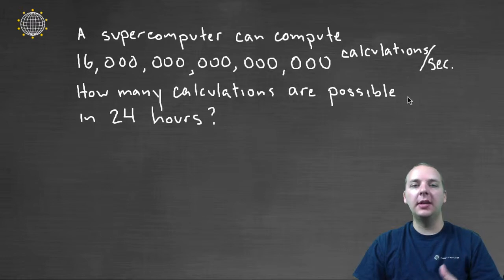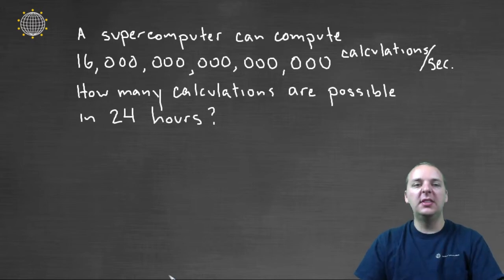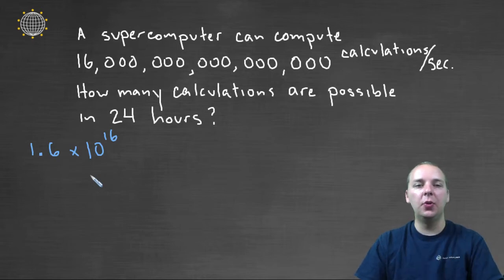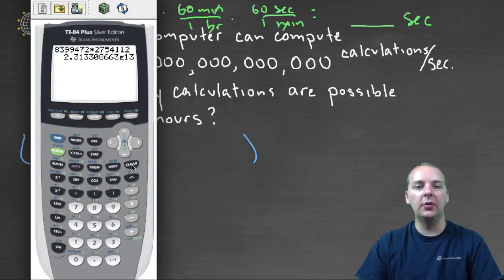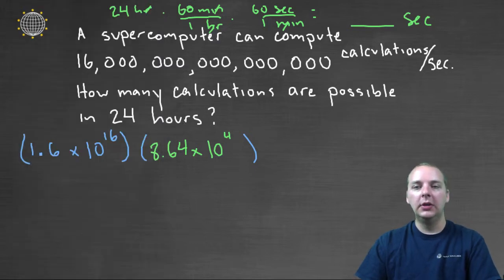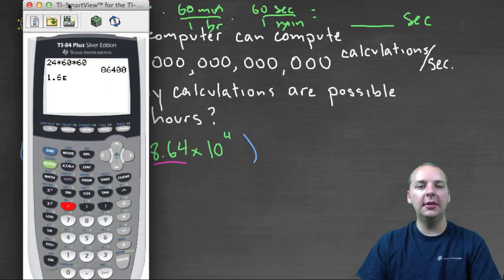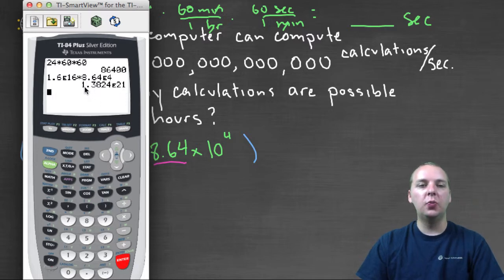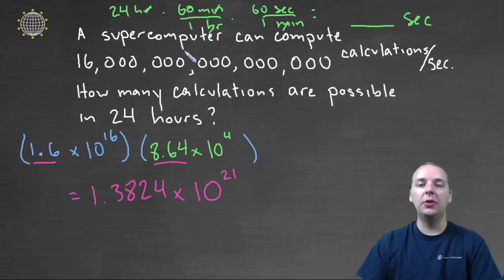Scientific Notation Example 1